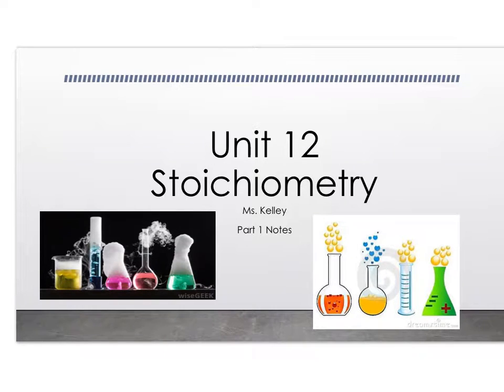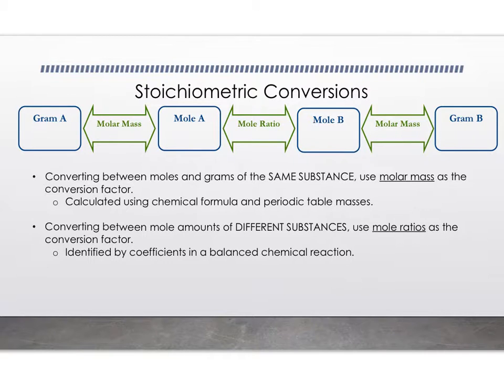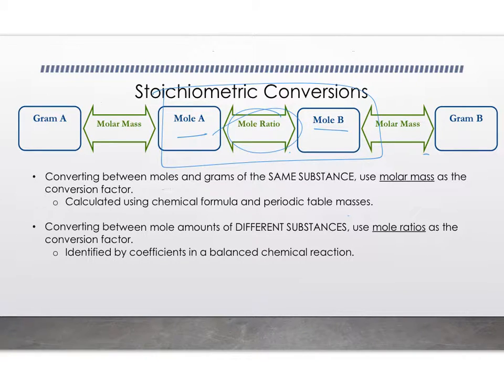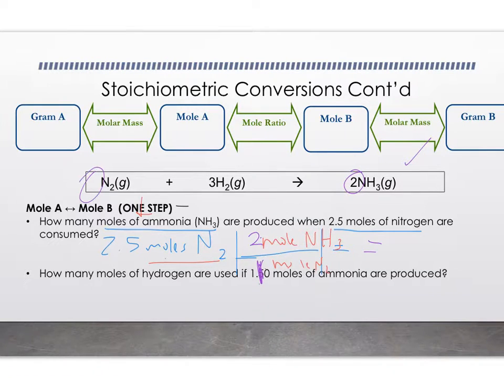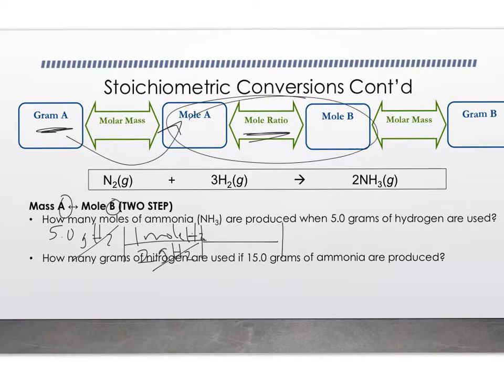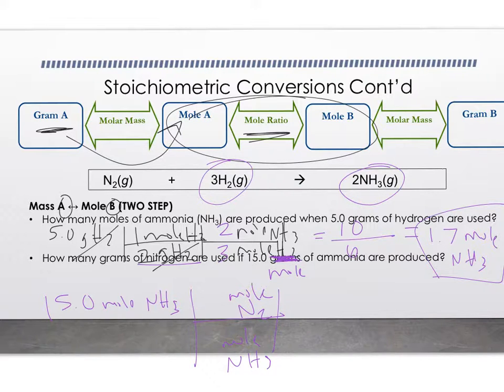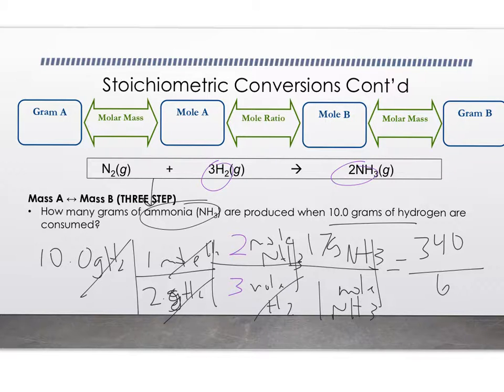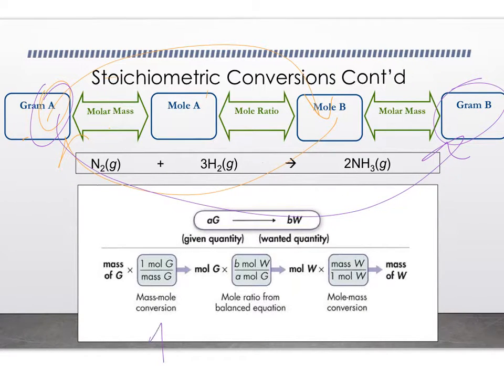Unit 12 Part 1 Lecture